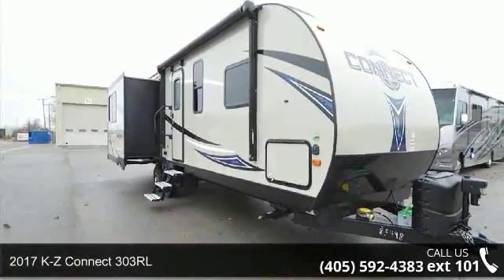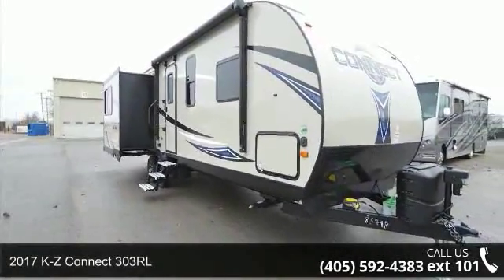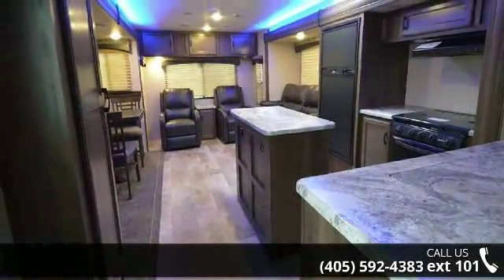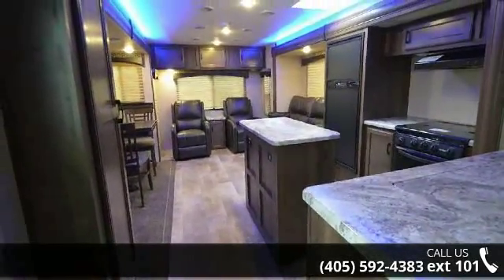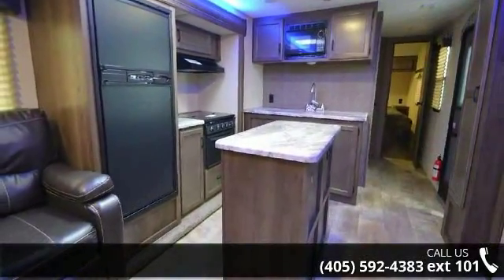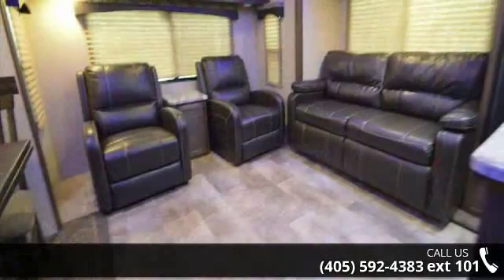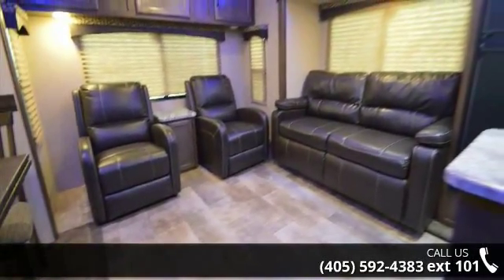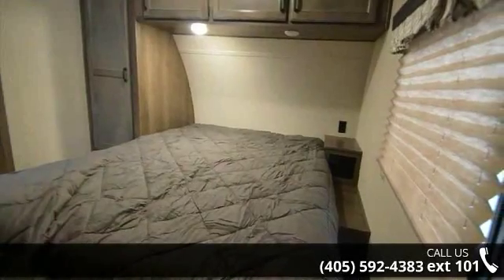2017 K-Z Connect 303RL - McClain's RV Superstore Oklahoma...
For Sale in Oklahoma City, OK 73127

The Connect 303RLI is an example of excellence amonghigh-end lightweight travel trailers. The Spree is designed for those who areunwilling to compromise on quality! Built on a 6-sided aluminum frame, theSpree offers quality features like the high gloss ivory color infused gelsidewalls, a heated and enclosed underbelly, and a 1-piece seamless roof withSuperFlex roofing material that ensure your trailer is made to last!The Connect will draw you in with custom wall borders, theSeal dcor, solid wood-framed Mortise and Tenon glazed cabinet doors, and LEDceiling lighting! At the rear of the Spree 333RLI, you will be greeted by ajack knife sofa and two plush lounge chairs that create a great spot forkicking up the feet and catching a flick on the flat screen LED TV mountedabove the AM/FM/CD/DVD Bluetooth player with a USB port and the electricfireplace.The kitchen is overflowing with beautiful f... read more